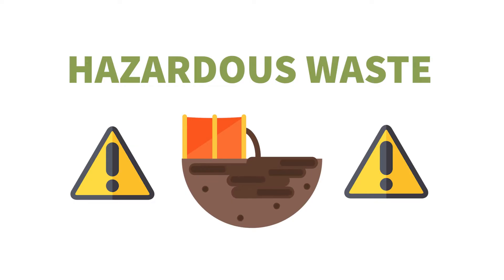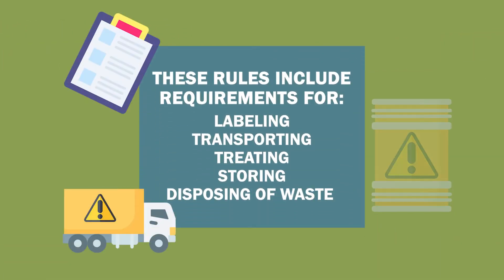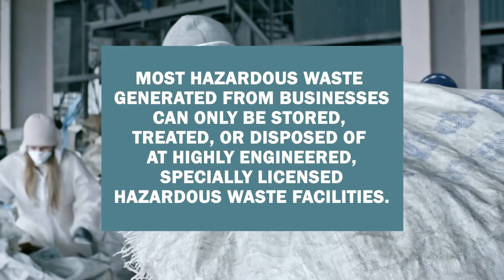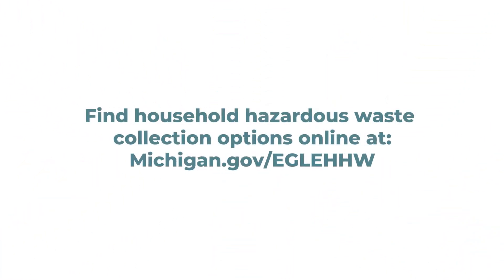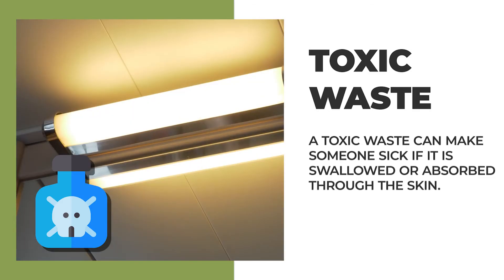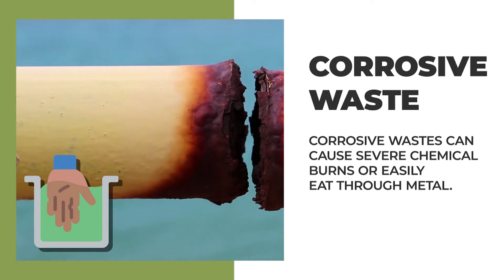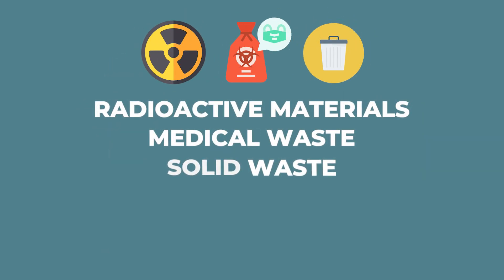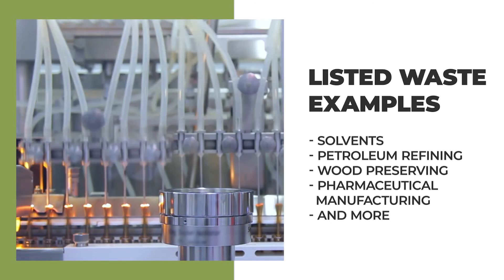EGLE Classroom - Hazardous Waste 101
Learn what is a hazardous waste under Michigan’s environmental laws, how it has to be handled,  and what laws apply to hazardous waste generated by businesses in Michigan.  Michigan has very strict regulation for hazardous waste generators, transporters, and treatment, storage, and disposal facilities to ensure hazardous waste is handled safety in a manner that protects us and our environment.